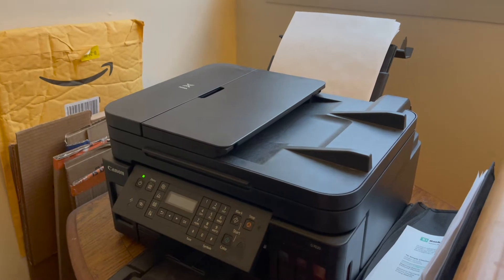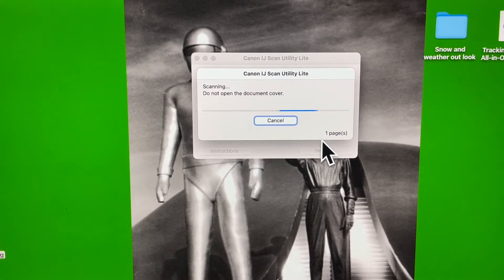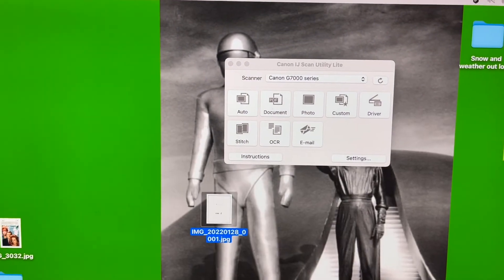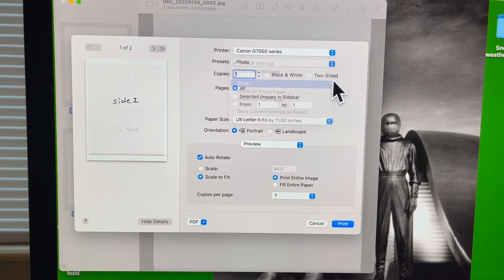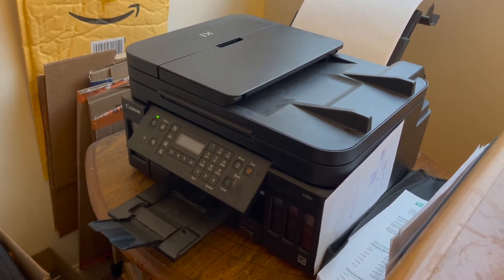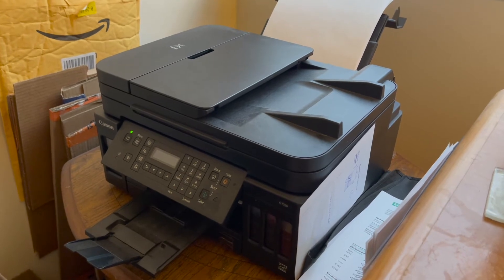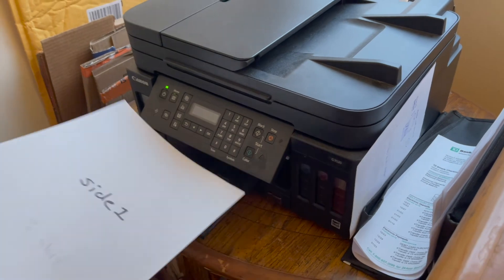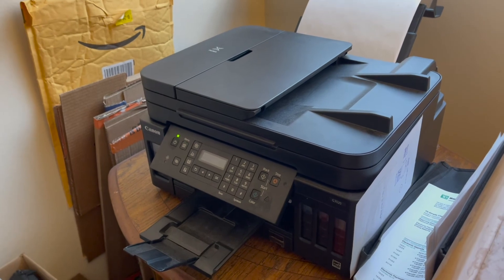How to scan and do two sided printing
Place document in scanner scan files both sides , open both files at once on deck top and click  two sided printing .

With a PDF open PDF and  go to file and print select two sided printing  click ok to print .